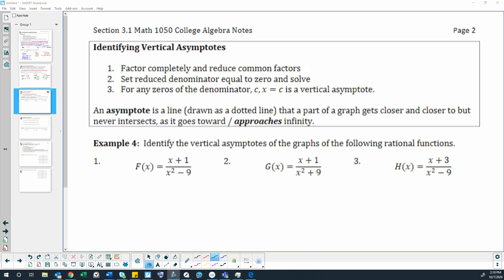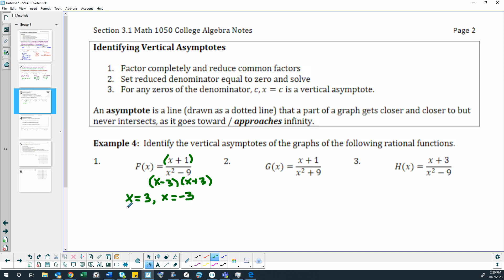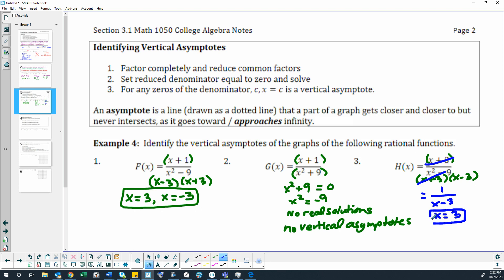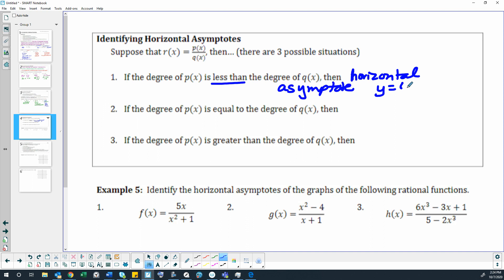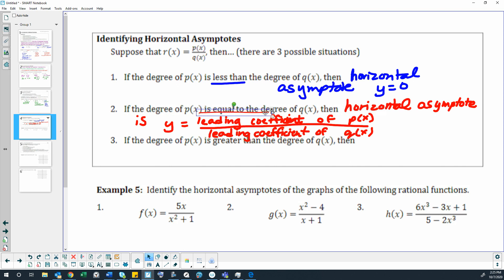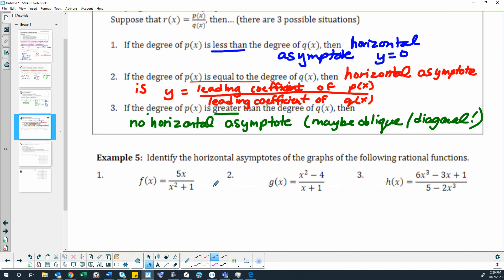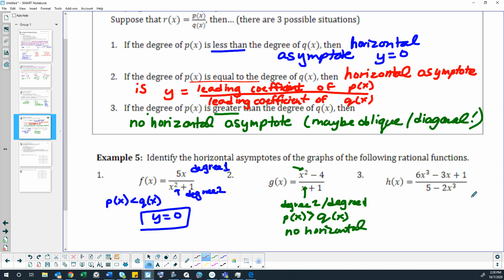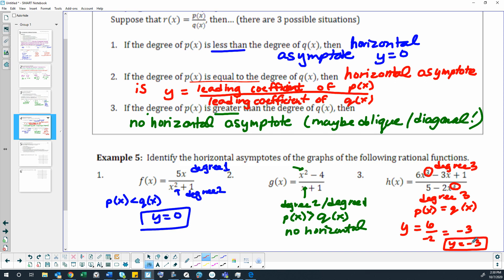Math 1050 3-1 Video 3: Asymptotes vertical and horizontal